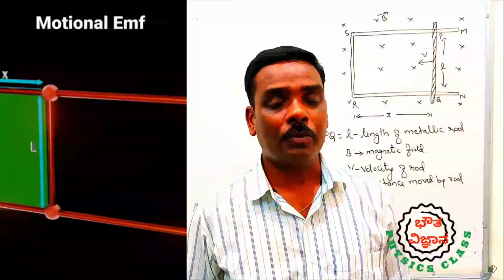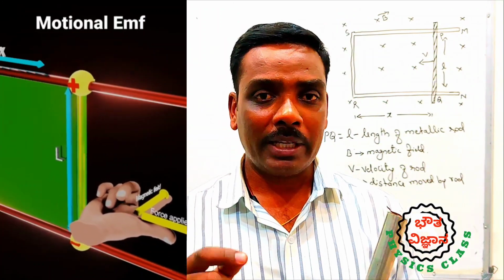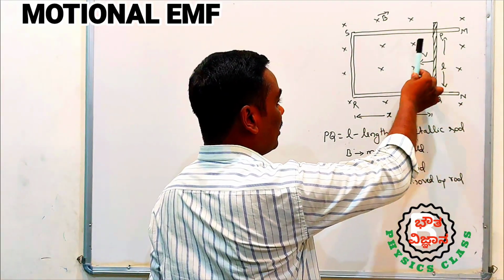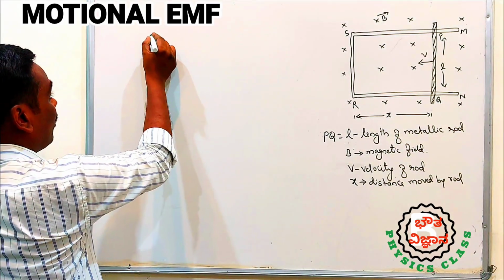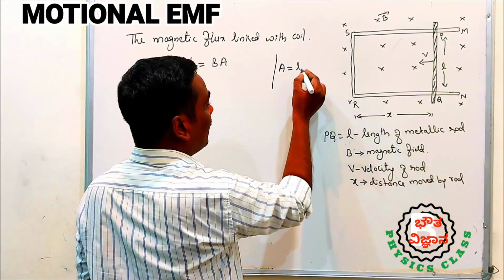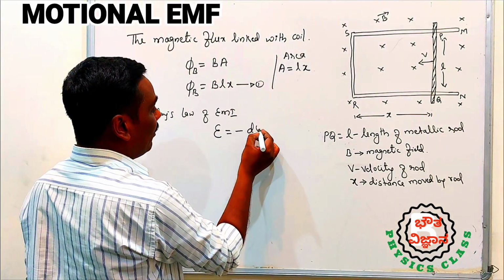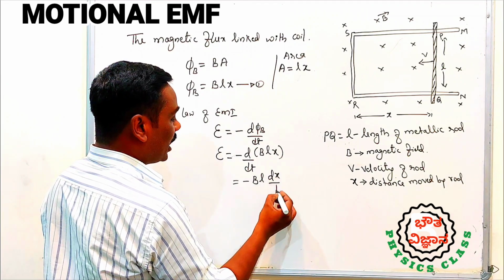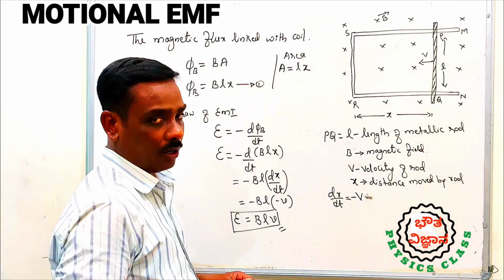Motional EMF | 12 physics | EMI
Using Faraday's law's of EMI, Derivation of motional emf . THREE MARK'S important question